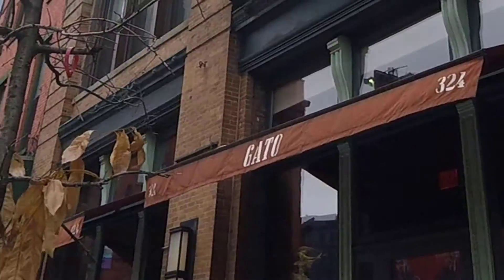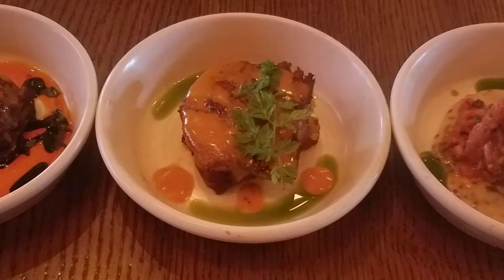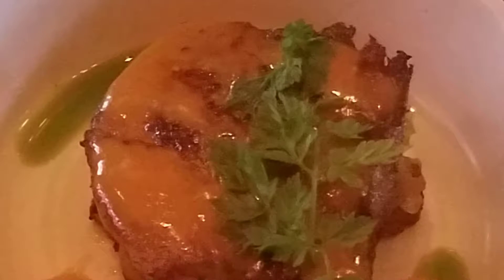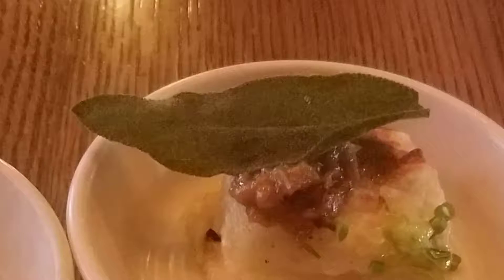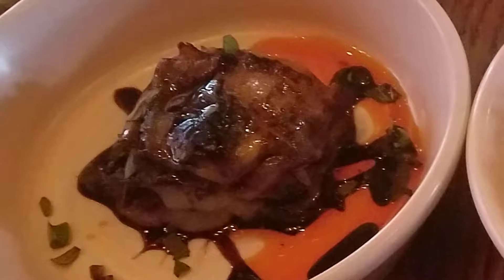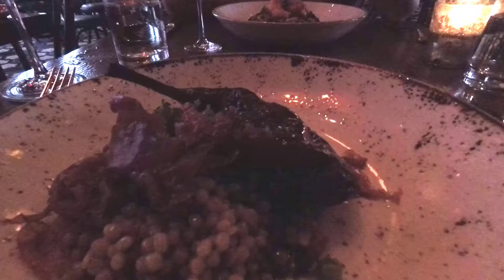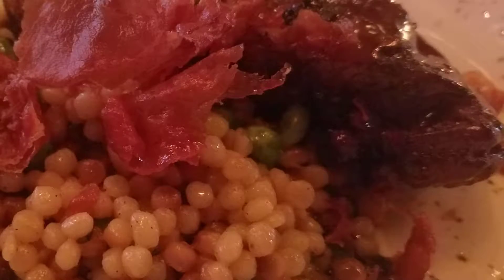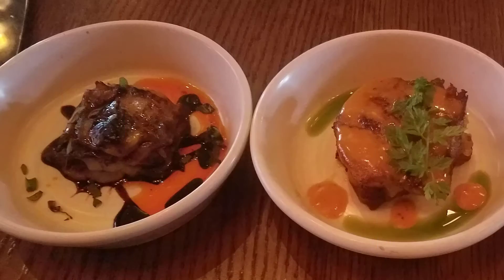Gato - Bobby Flay - New York City - Restaurant - 2gastronauts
Bobby Flay's restaurant Gato in NYC brought the "Flay"vor.  Beautifully presented dishes in terms of visual and ingredients rocked the palate!   A must eat spot.